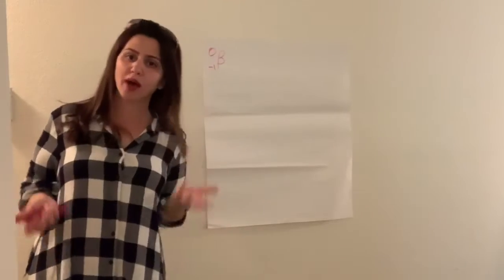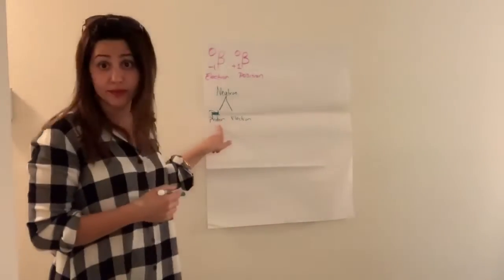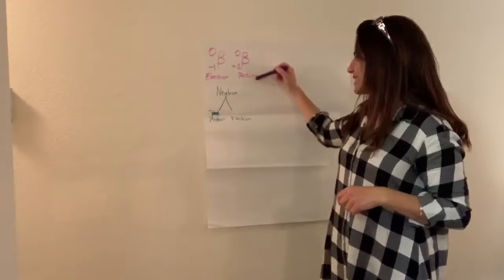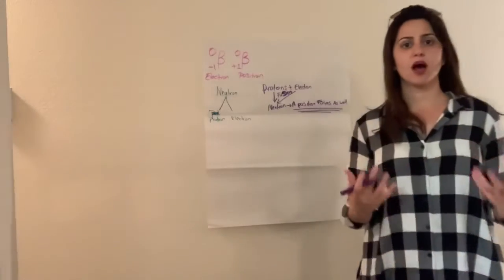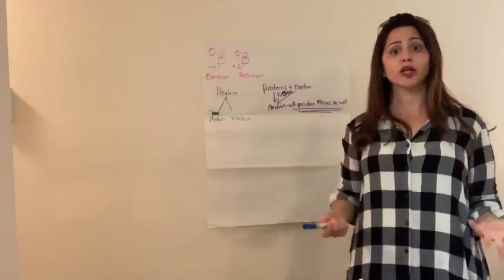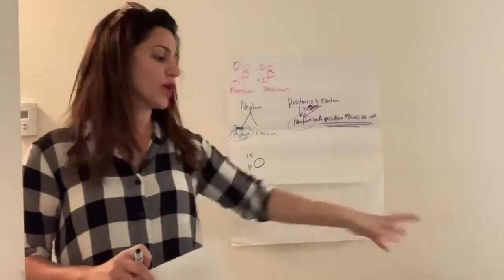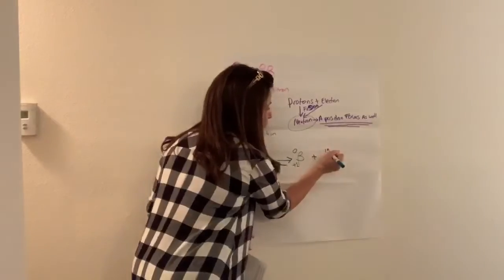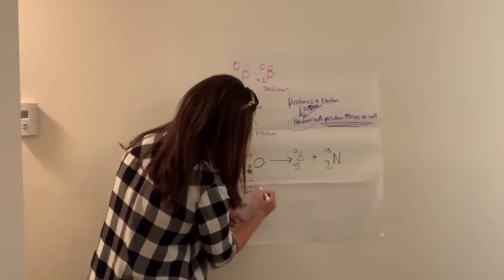Radioactivity Part 7